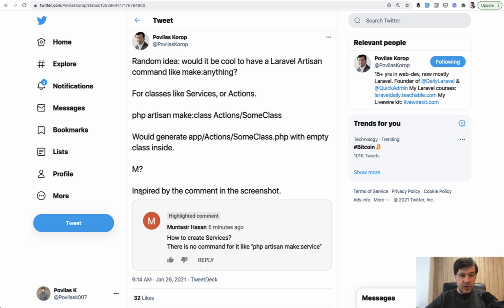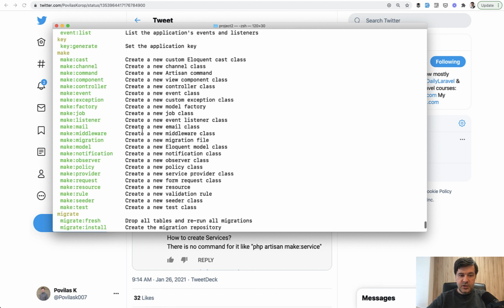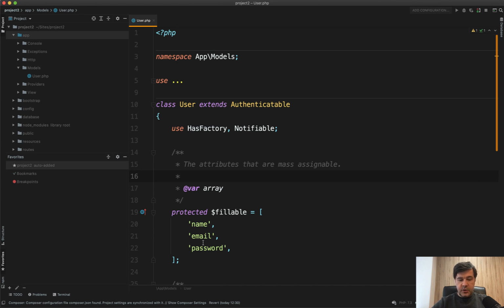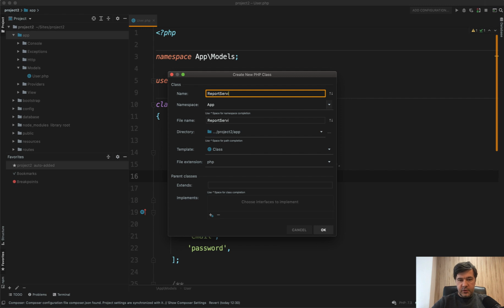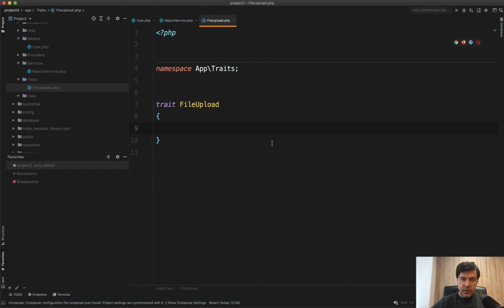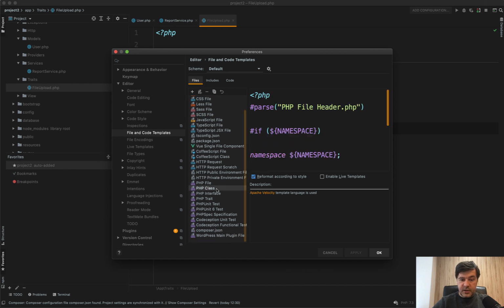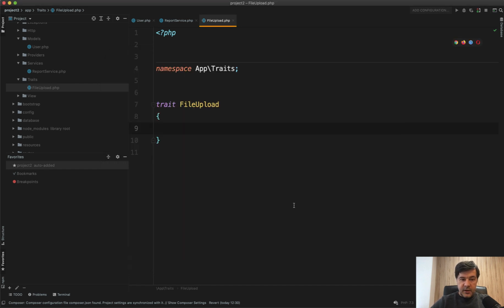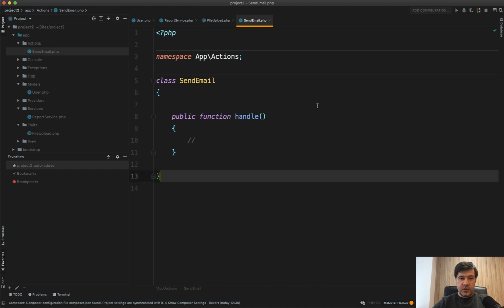Quickly Generate Any Laravel Class with PhpStorm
After a discussion on Twitter, I decided to show a few examples of how to use your IDE instead of wanting a "make:something" Artisan command for an empty PHP/Laravel class.